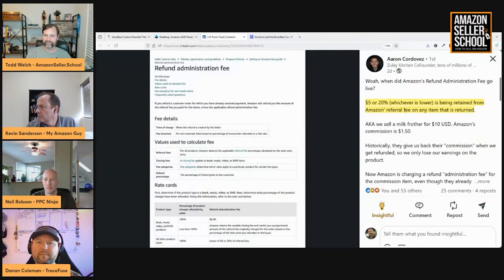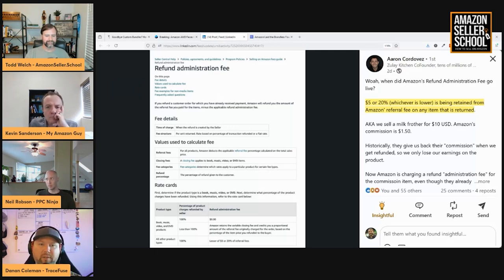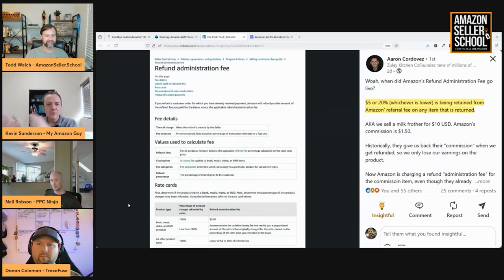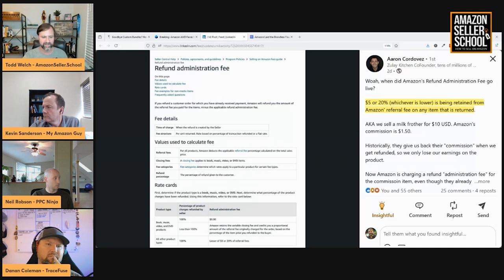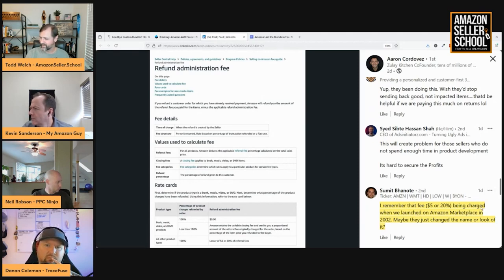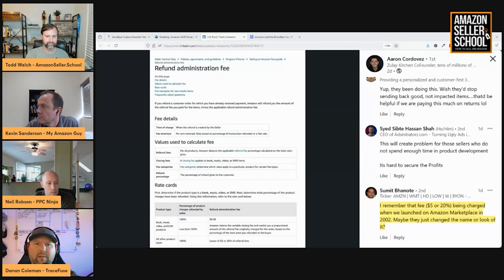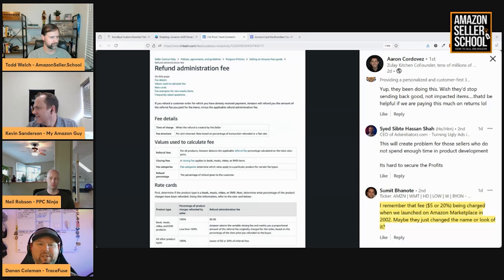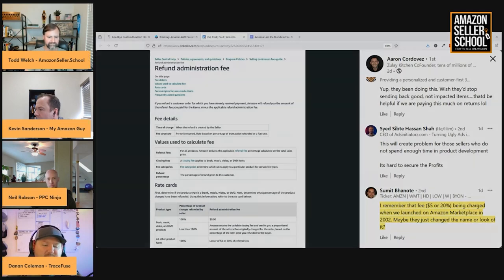Amazon’s Refund Administration Fee: What Sellers Need to Know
In this video, we discuss the recent attention around Amazon’s refund administration fee, which now deducts $5 or 20% of the referral fee on returned items. Historically, sellers would receive the full referral fee back on refunds, but this change is impacting all categories, especially high-return areas like clothing.

We explore how this fee can be a major concern for small brands with high return rates and discuss potential solutions like using software (e.g., Managed by Stats) to track fees and returns. Staying informed is crucial as Amazon introduces additional fees for products with high return rates in 2025.